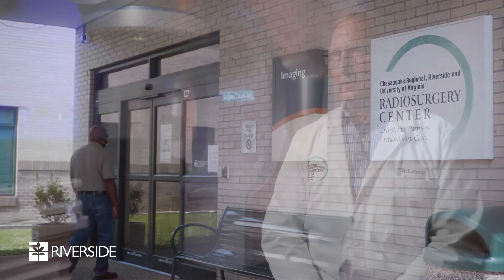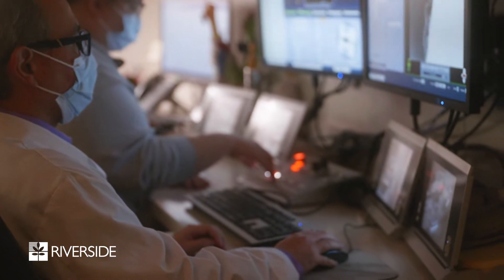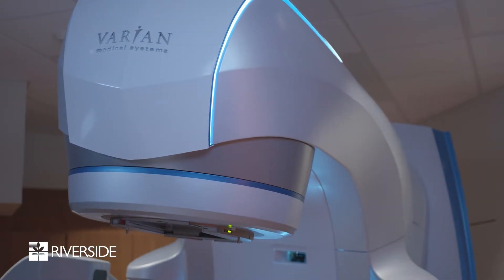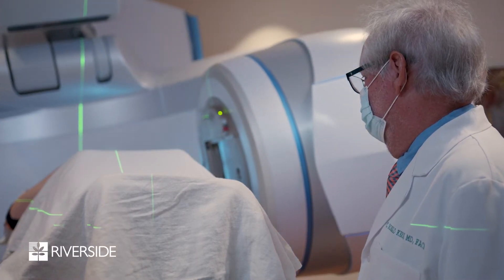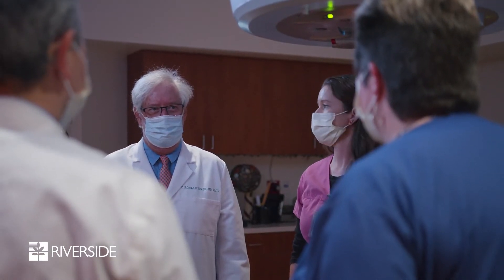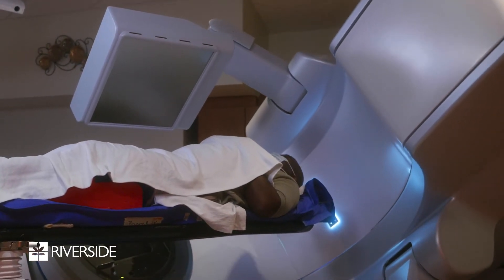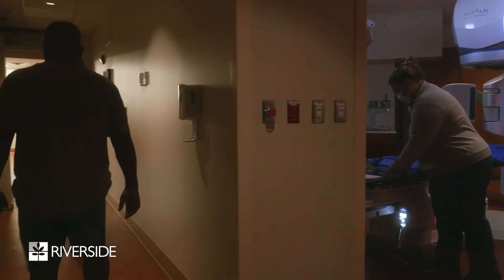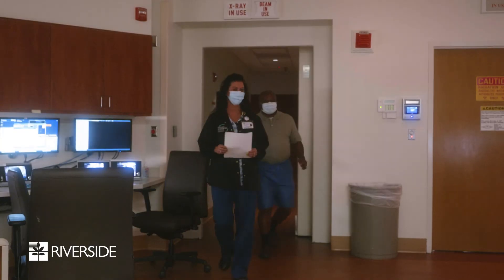Leading-edge Stereotactic Radiosurgery for Prostate Cancer Treatment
Stereotactic Body Radiosurgery is a well-established, non-invasive treatment for prostate cancer, performed in five separate treatment fractions.  This “knifeless” surgery uses a linear accelerator with precision photon radiation beam shaping capability. The linear accelerator does not touch you, but rotates around you, sending radiation to your tumor from many directions. The radiation is delivered to the target with a level of precision that a human hand alone, cannot achieve. Each beam is customized individually allowing for sub-millimeter precision that conforms treatment for tumors of all shapes.

Because of the high level of precision, one of the benefits of Stereotactic Body Radiosurgery is that it does not require the placement of a rectal balloon or SpaceOAR gel that is needed with proton therapy.

With Stereotactic Body Radiosurgery no incision is made and the treatment is virtually painless during and after the procedure.  Patients recover much faster than with conventional surgery and the absence of an incision eliminates the risk of bleeding and infection.

For more information about prostate cancer and the Riverside Cancer Care Network

Visit Us!
Radiosurgery Radiosurgery Center
500 J. Clyde Morris
Newport News, VA 23601